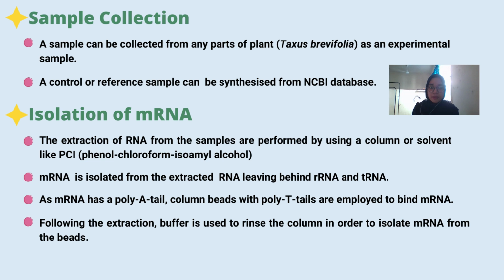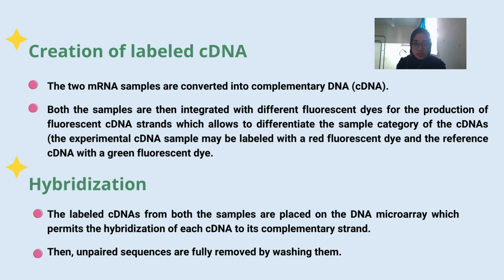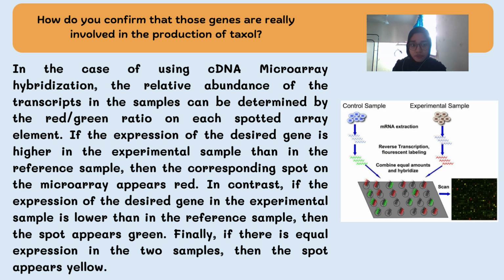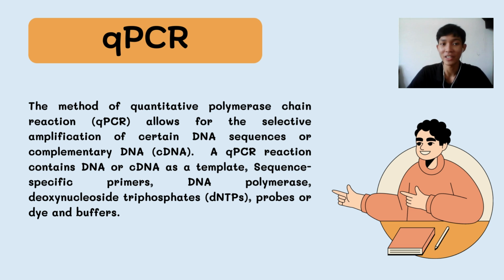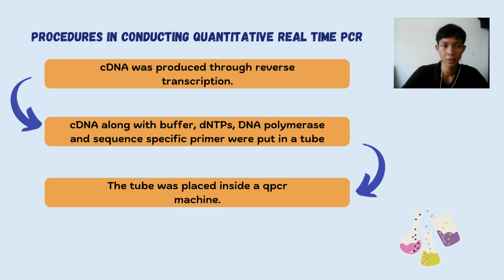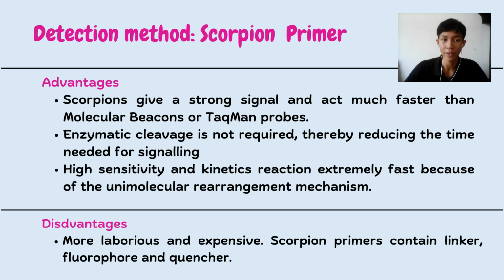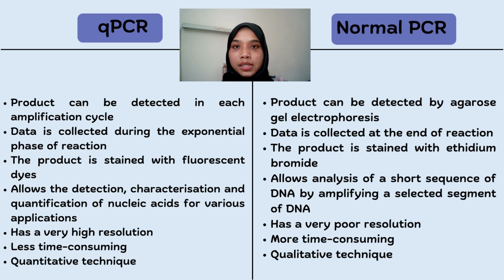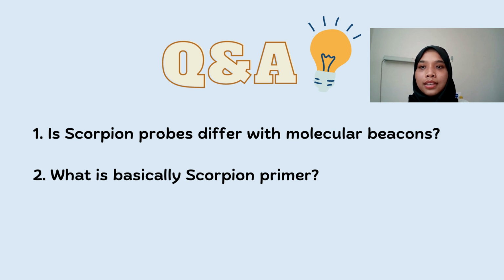BSM3203 -1 G4 SCORPION PRIMERS2